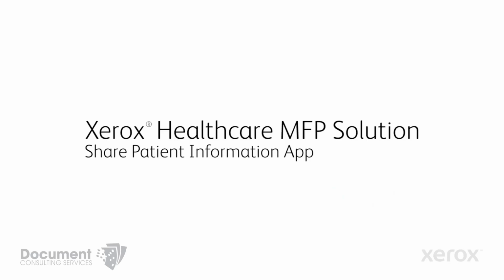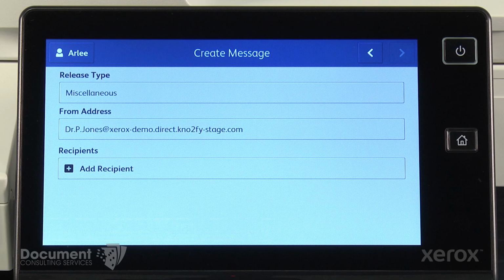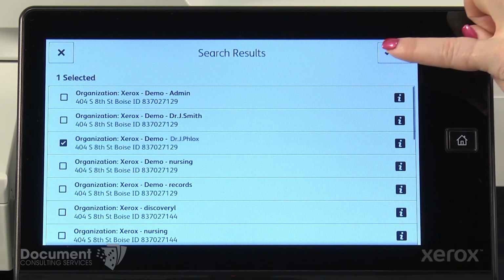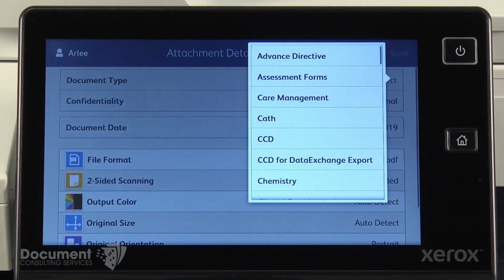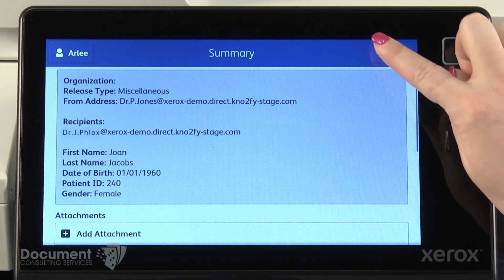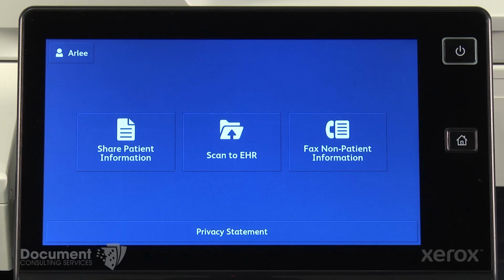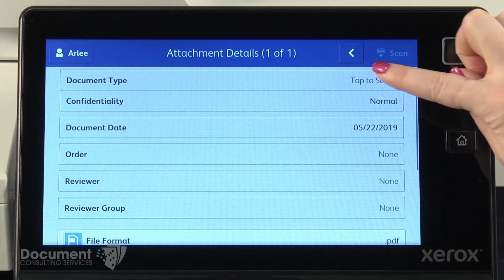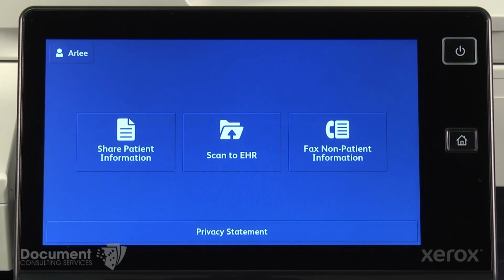Xerox® Healthcare MFP Solution Demonstration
Take a tour of the Xerox® Healthcare Multifunction Printer (MFP) along with the Xerox® Share Patient Information App. This demonstration video shows how to share patient information and provide an easy onramp to many EHR systems for better patient outcomes.